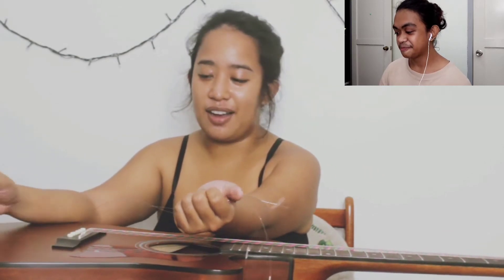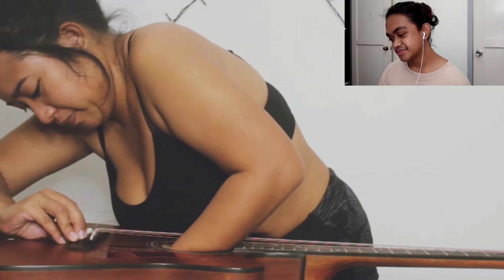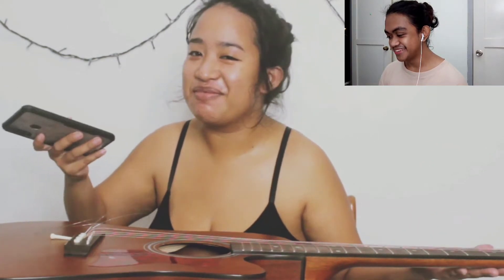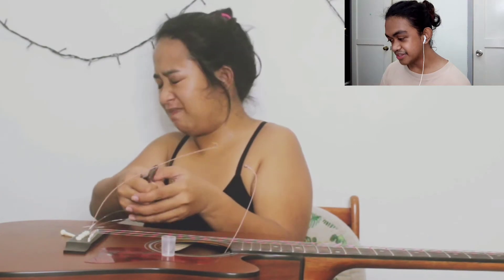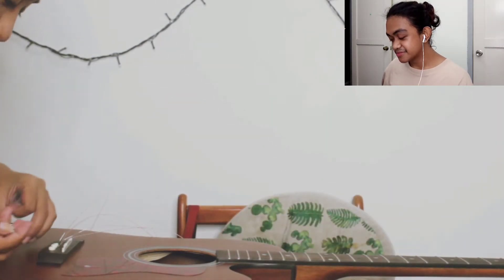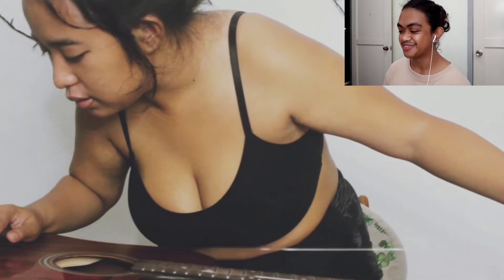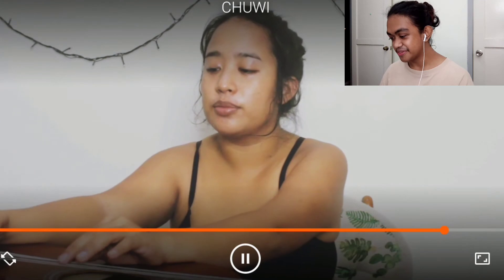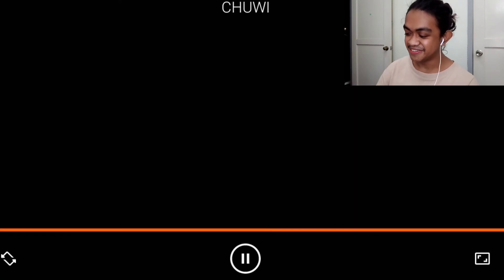Reacting to girlfriend restring her guitar for the first time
Come and join me and react to Chelsea restring her first ever guitar on her own